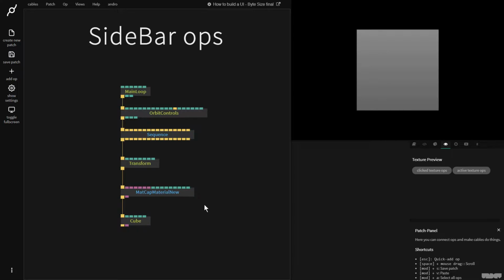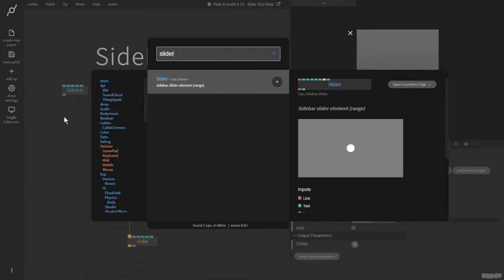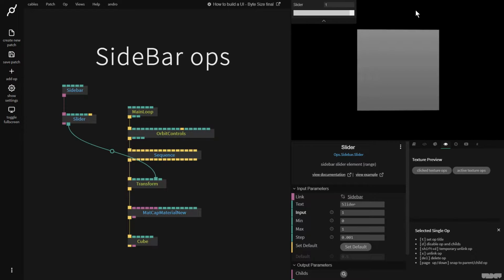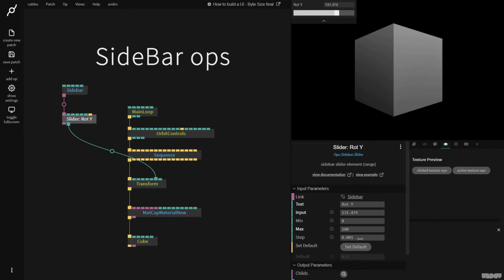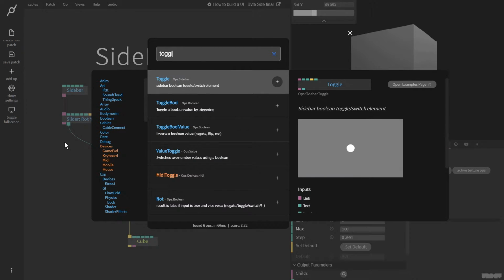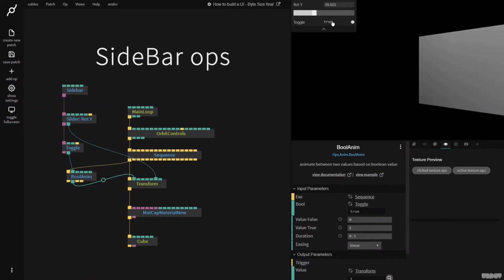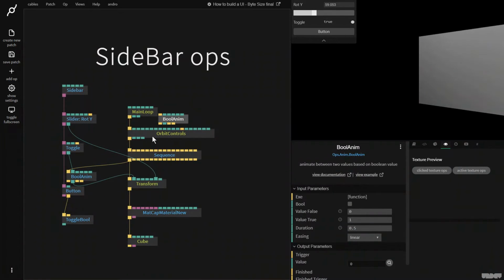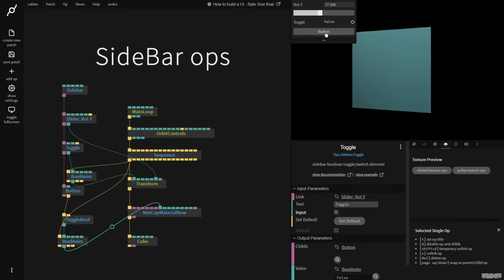How to add custom controls - Byte size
This video will show you how to add custom controls to your cables patch with the Sidebar ops.